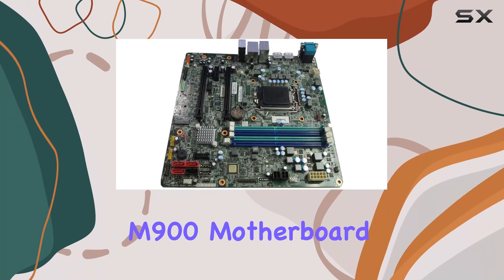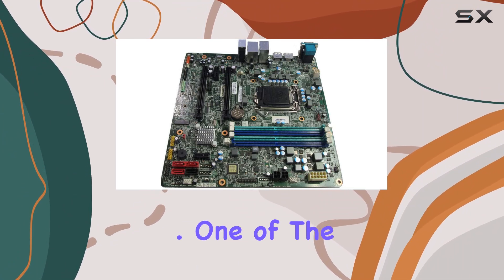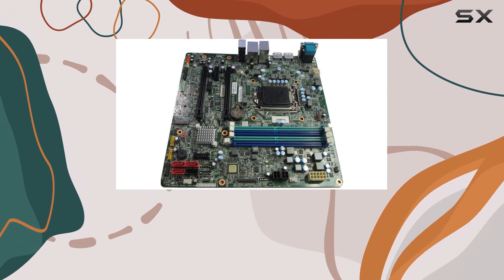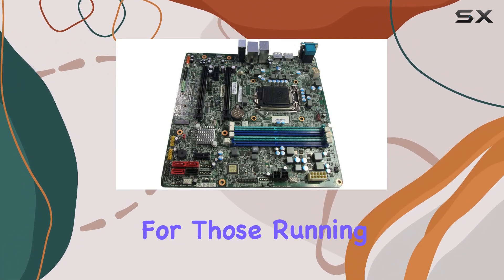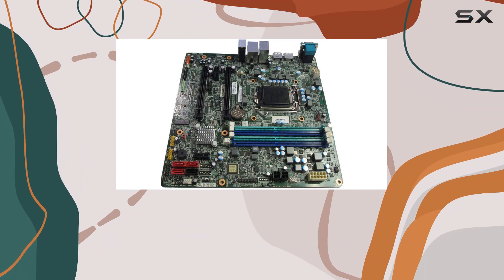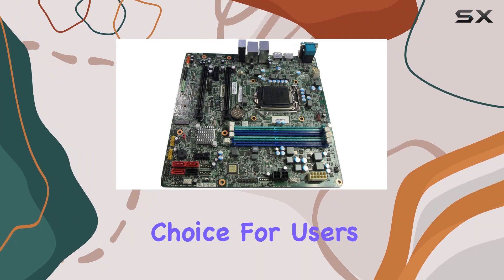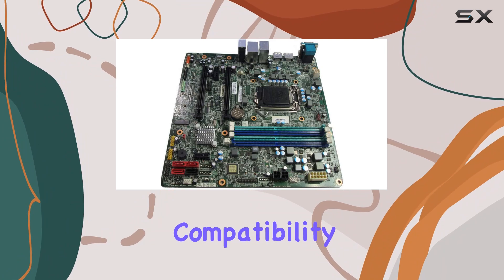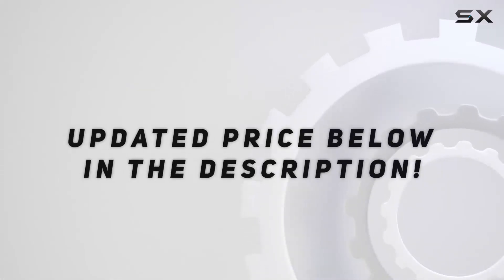Lenovo ThinkCentre M900 Motherboard 03T7424: The Best Budget Upgrade for Your PC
0:00 Intro
0:06 Review

Things that we mentioned in this video:
Motherboard for Lenovo ThinkCentre : B07RSTDBN3